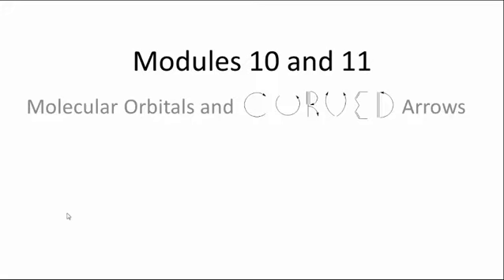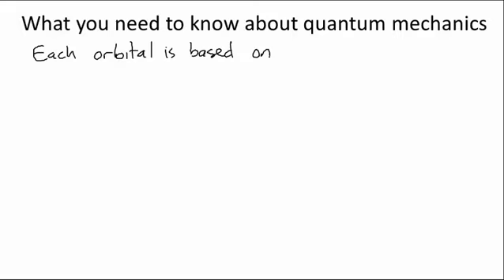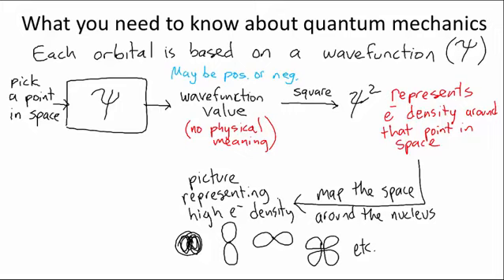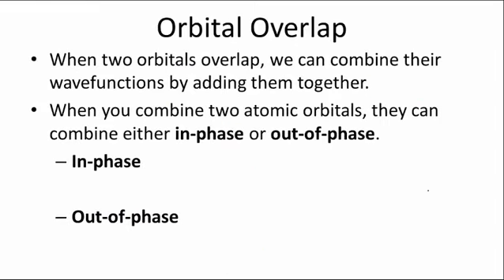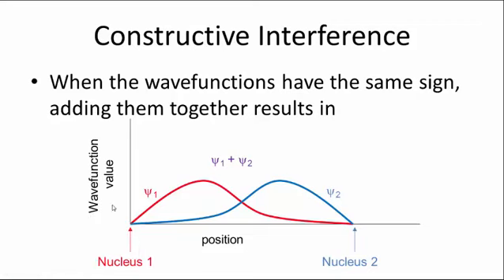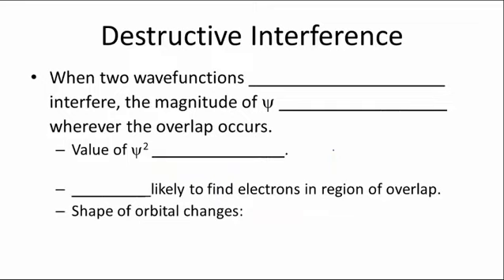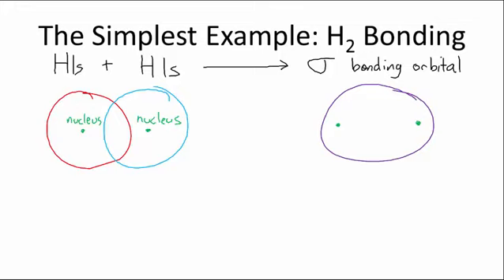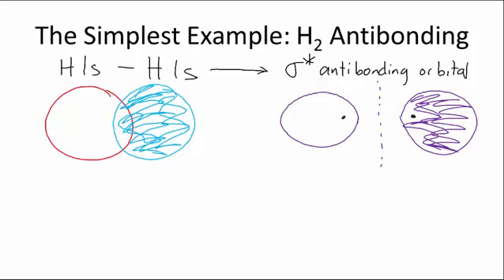Module 10 Lecture Part 1